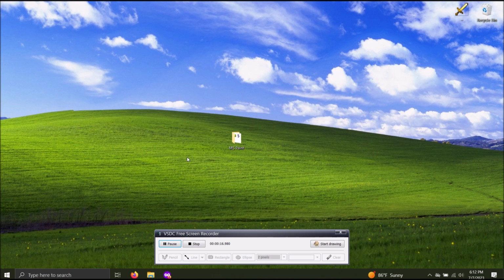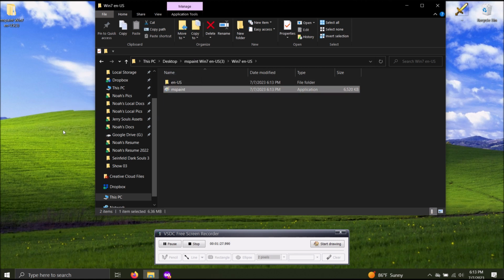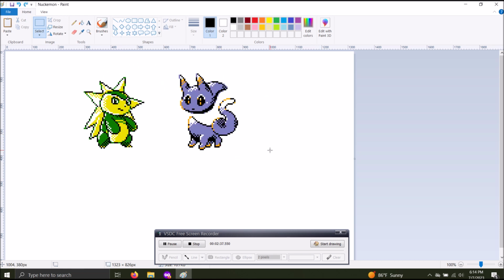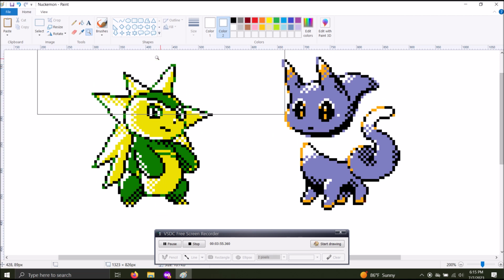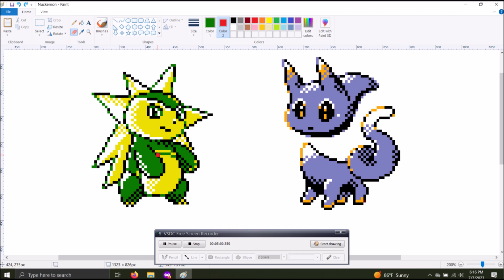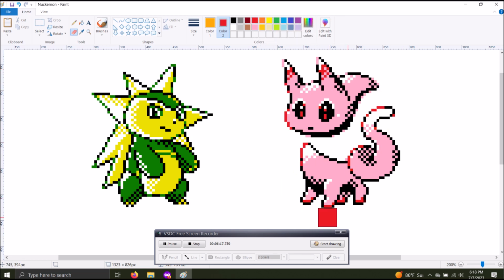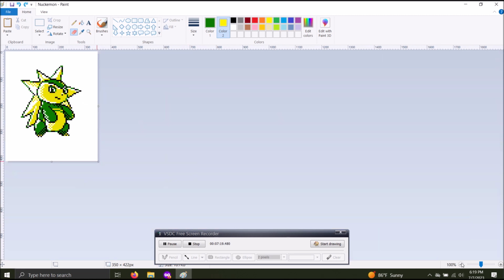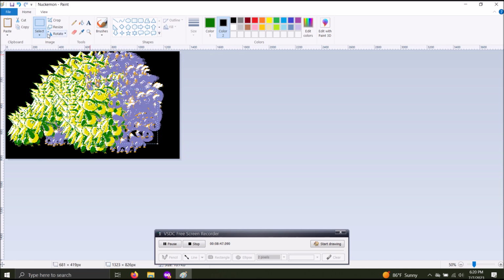MS Paint Academy! Become an EXPERT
Welcome to a lesson in Microsoft Paint Academy! Learn how to install Paint and learn hidden tricks to become an MS Paint Expert! I hope it helps you or teaches you something new. Check out the channel for more!

TIMESTAMPS
00:00 How to Install
01:40 Skip Installation